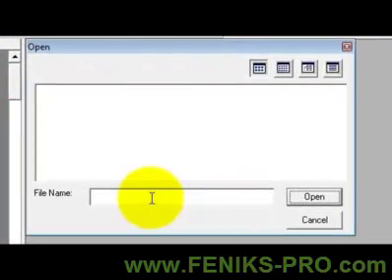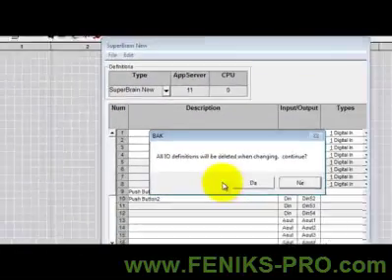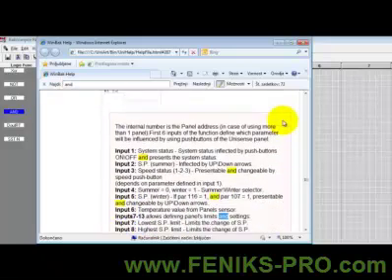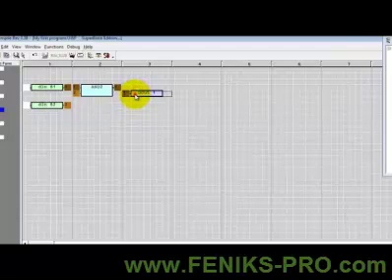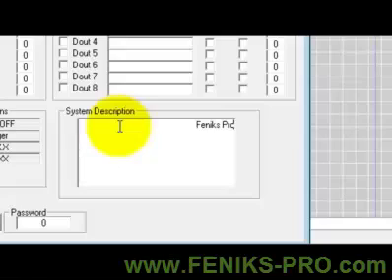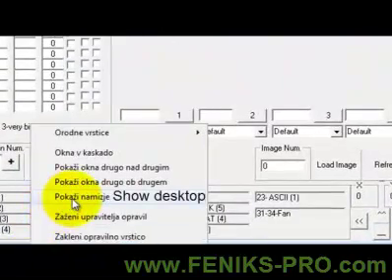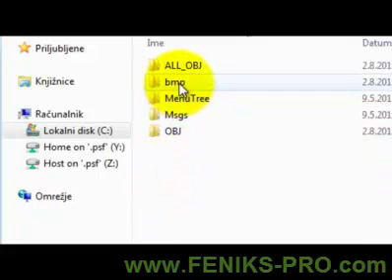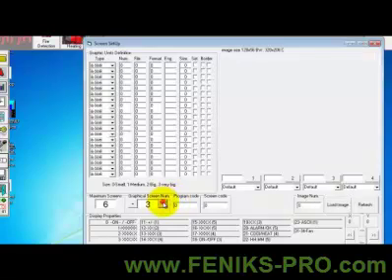SuperBrain -LESSON 7- Send program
How to send program to the controller.